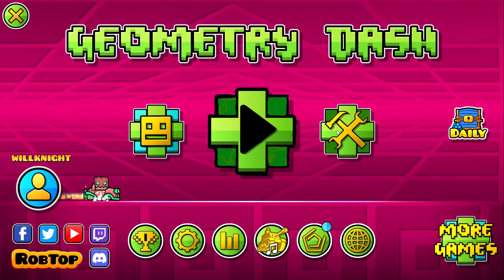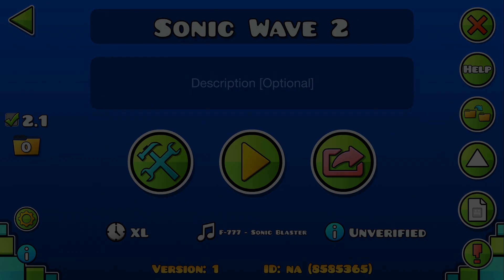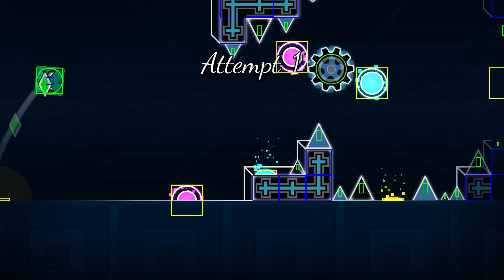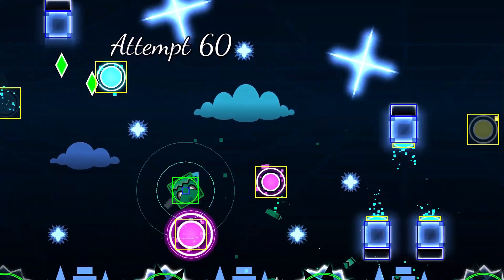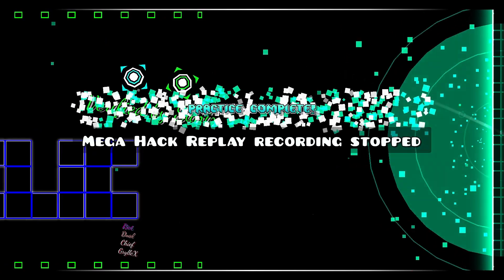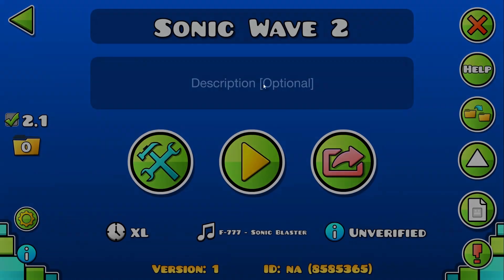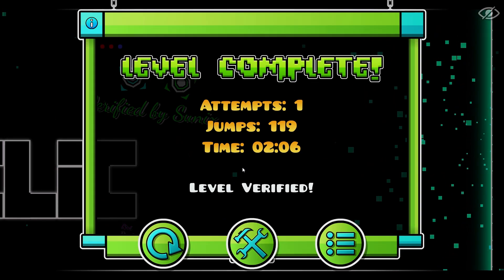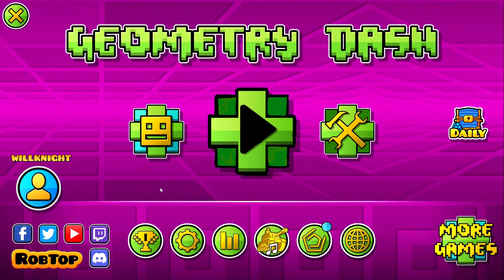How to Record and Bot Levels in Geometry Dash (MegaHack V8)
To fix the gameplay slowing down, turn on v sync and set the tps to the fps you would normally play at.